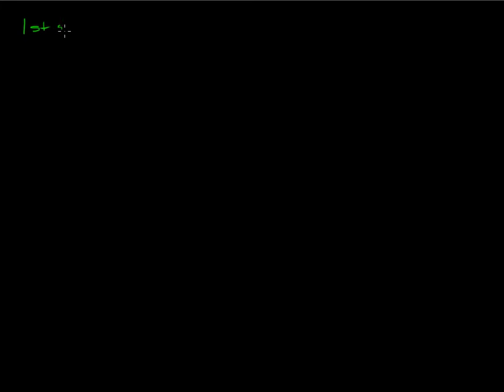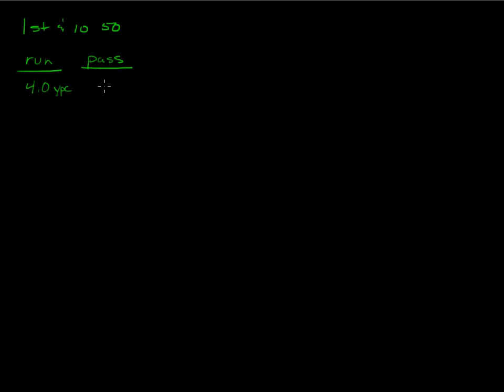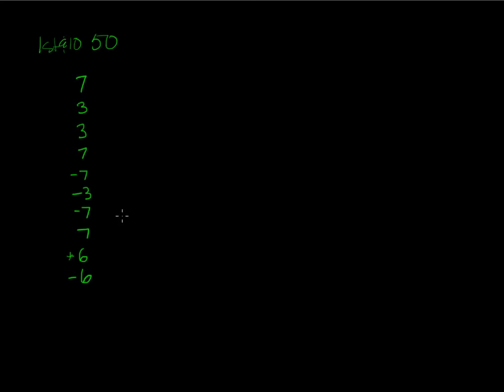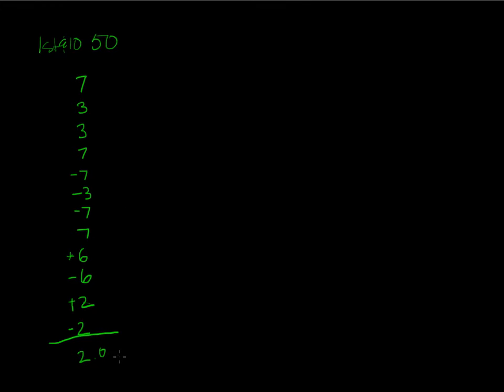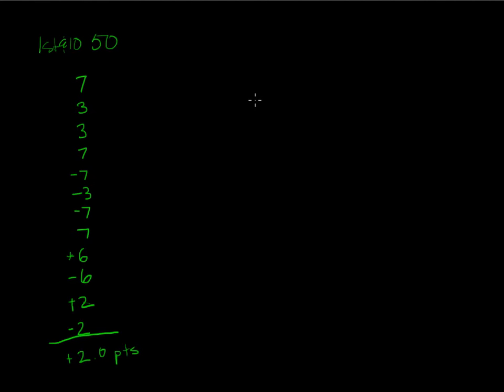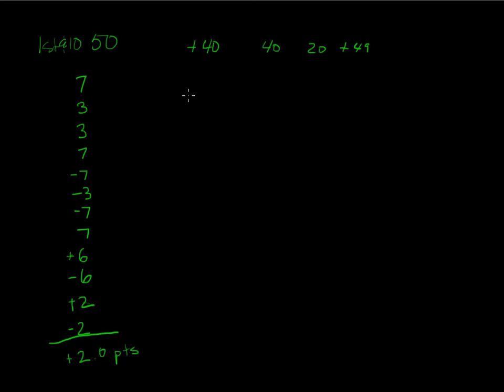AFA Expected Points Tutorial Part 1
This tutorial introduces a basic concept of football analytics, Expected Points.